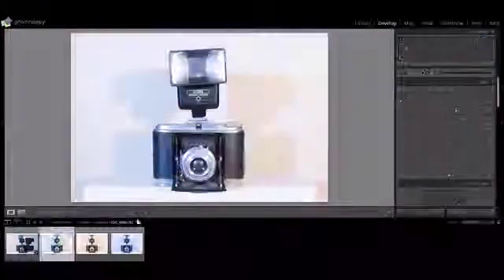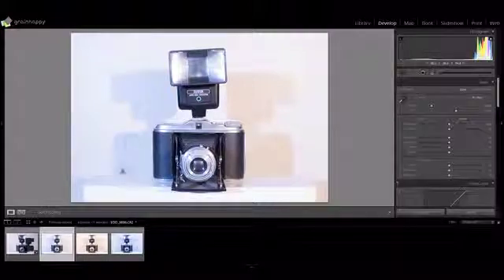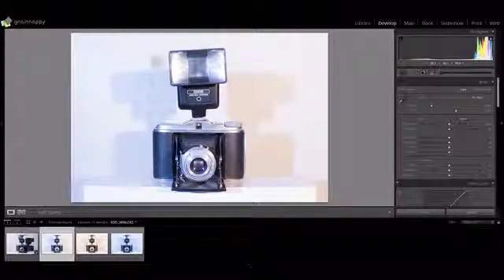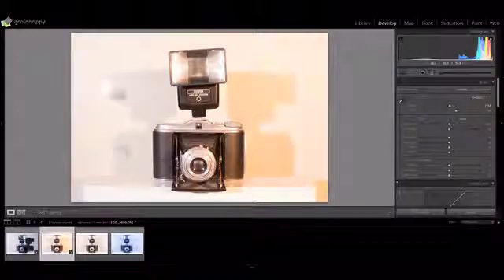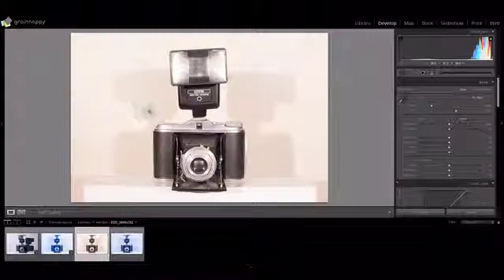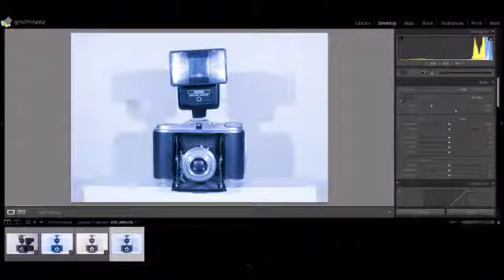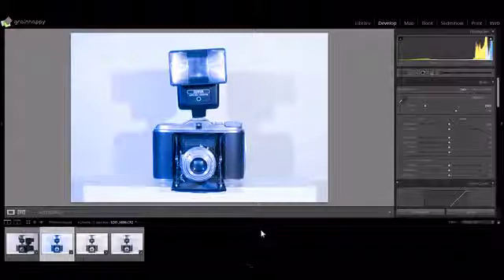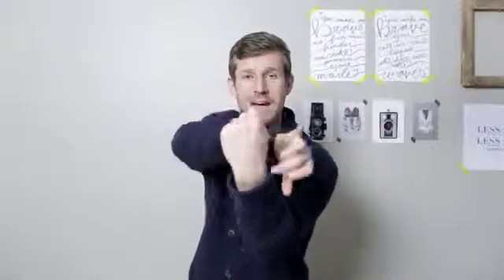GCWS015 Qualities Of Light Color Multiple Colors Of Light